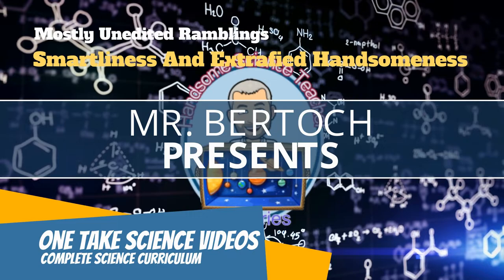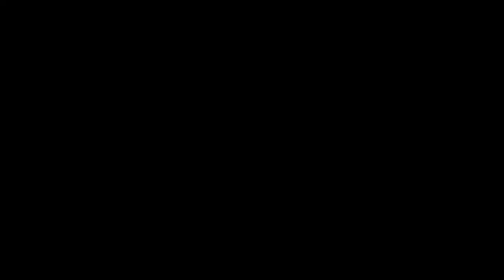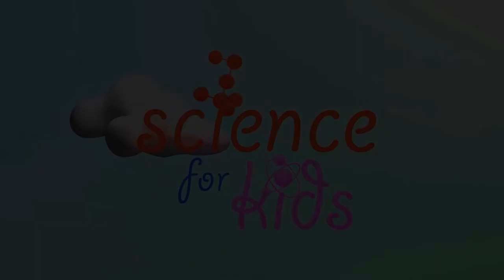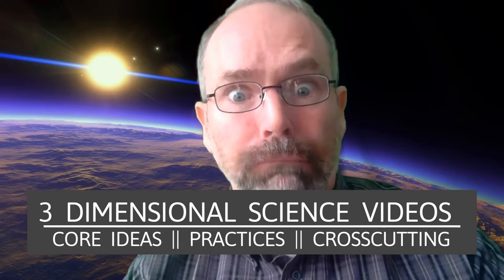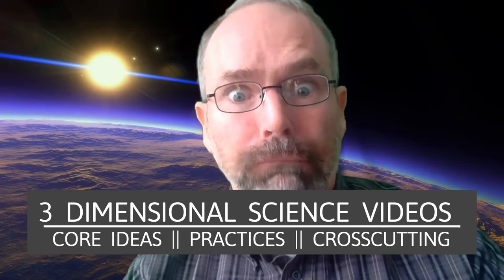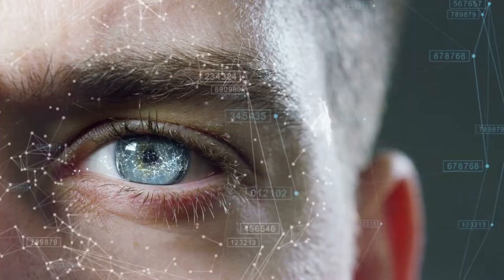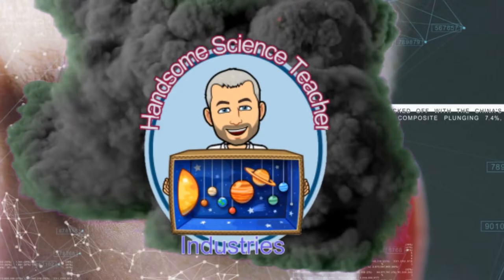What Is An Applying Lab?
Hands-on Labs
Totally Free!